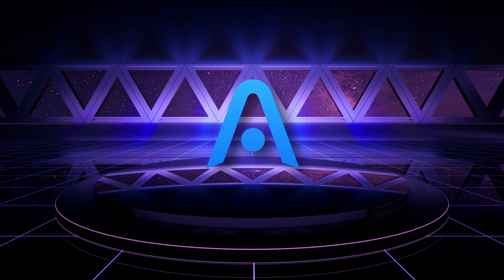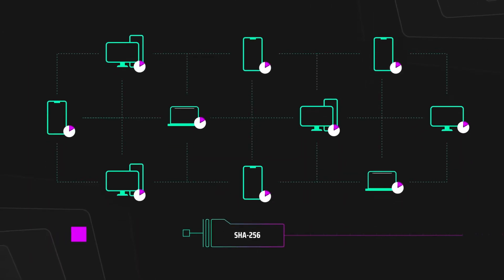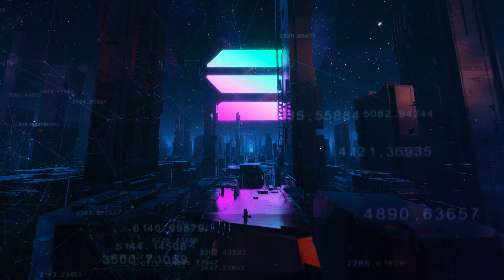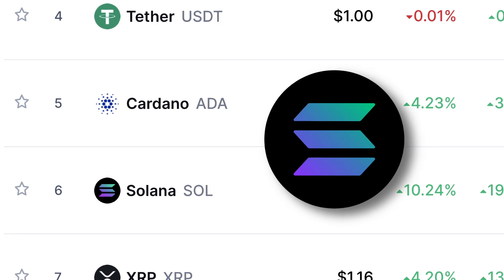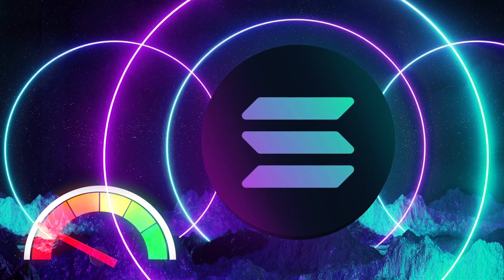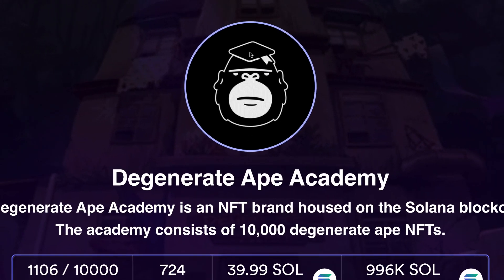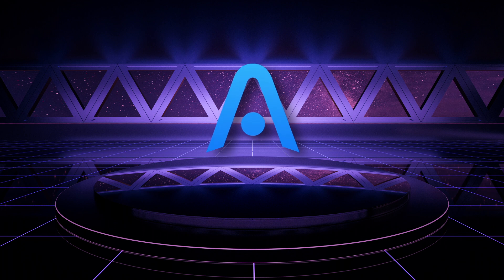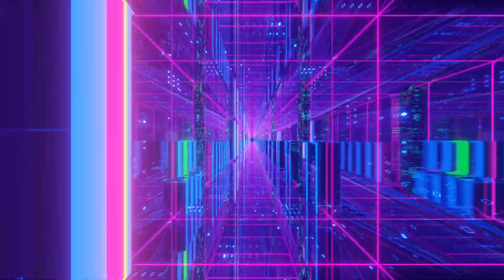What is Solana? | Solana Coin Explaind: SOL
Solana is a blockchain platform that is open to the public. Solana achieves consensus using proof of stake and proof of history. Solana's internal cryptocurrency is SOL.  SOL is the company's proprietary cryptocurrency. According to Bloomberg, Solana is "a potential long-term adversary for Ethereum." Solana, like Ethereum, has the ability to interact with smart contracts.

00:00 - Overview
00:16 - What is Solana Blockchain?
00:34 - Blazing fast and cheap transactions
00:50 - Proof-of-history feature
01:08 - Solana validation system
1:49 - Solana Price movements?
02:20 - Solana Smart Contracts, Defi Apps and NFT's
03:00 - Solana vs Ethereum
03:25 - Solana Marketing Activities
5:00 How to buy and stake Salona